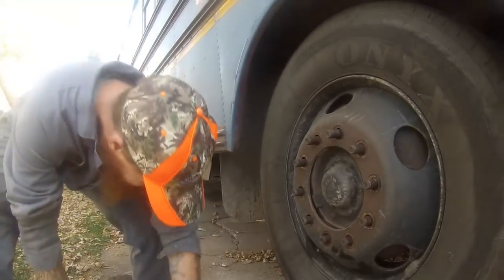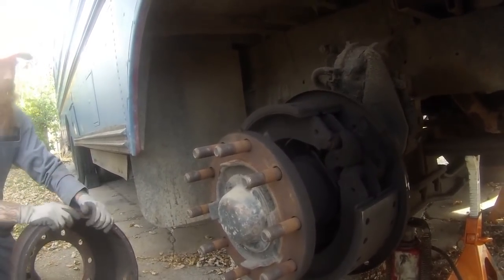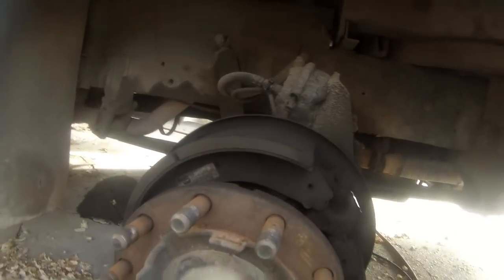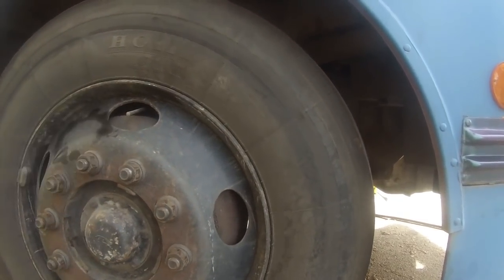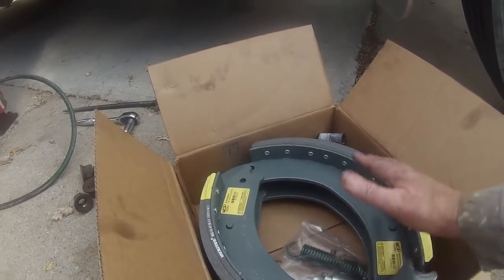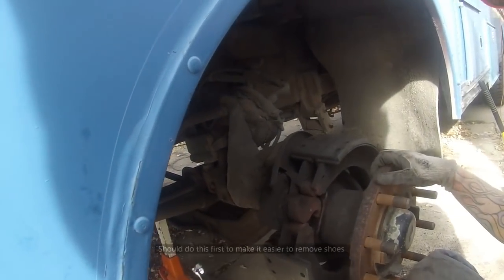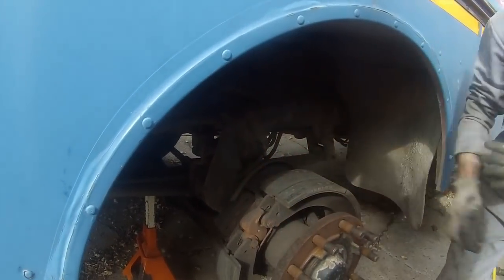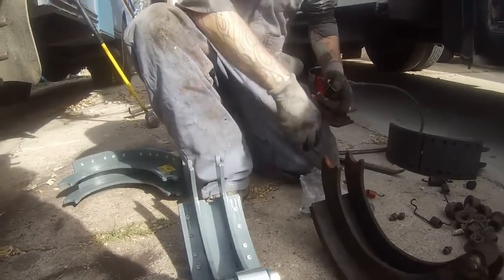Upgrade Time 2- Air Brakes How they work and replacing shoes